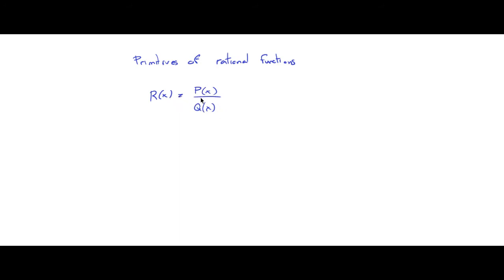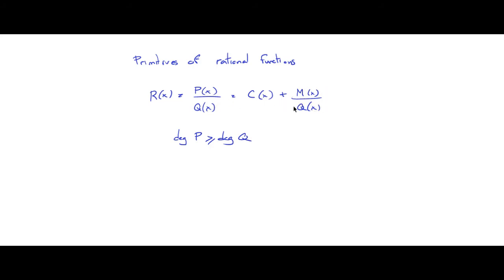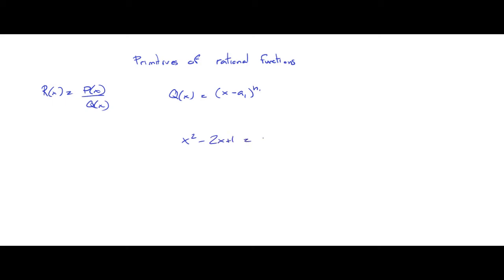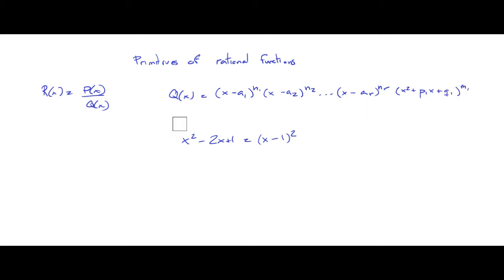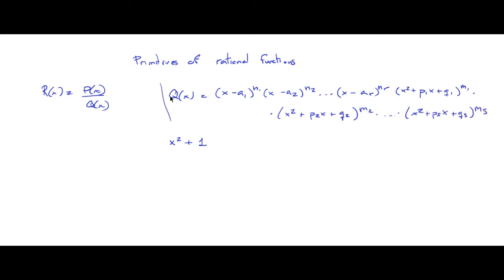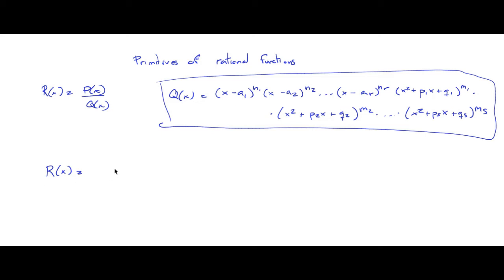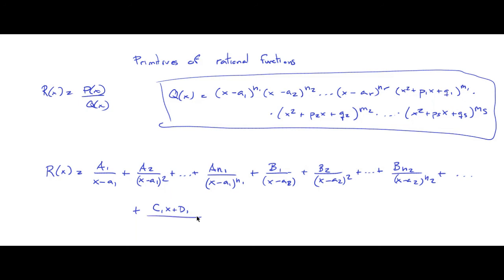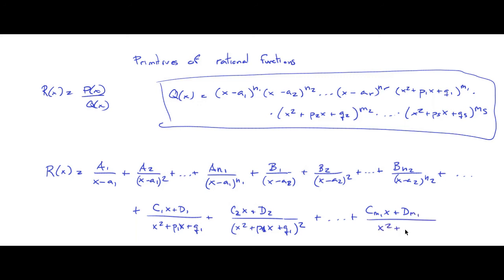921 Primitives of Rational Functions